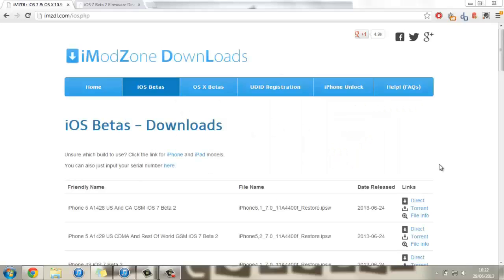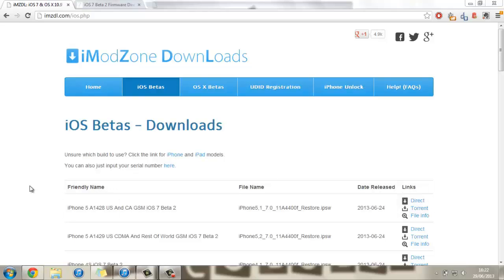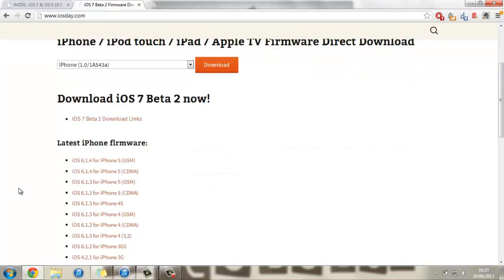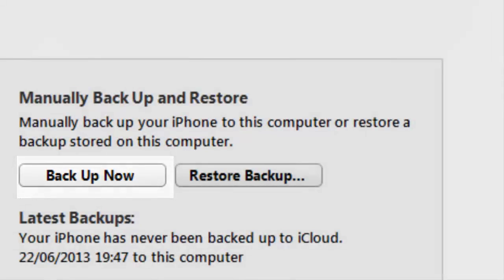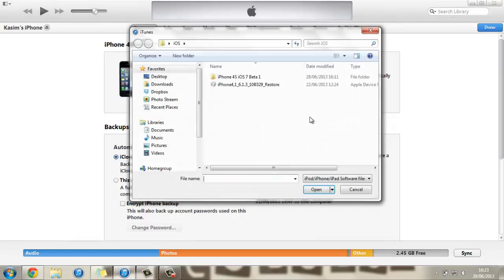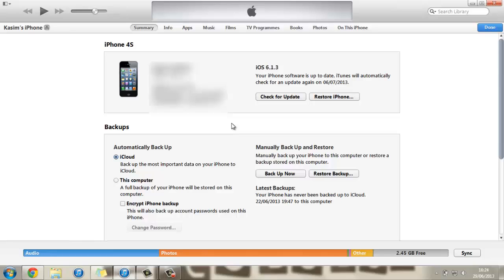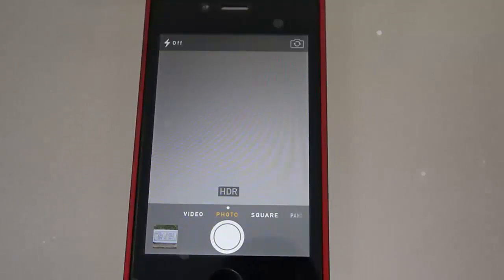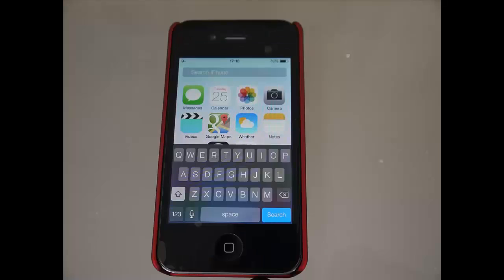How to get iOS 7 for Free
Today I'm going to show you how to get iOS 7 for free!

If you want to reset back to iOS 6, plug in your device and then press restore, without pressing shift. Then restore from your backup if you want.